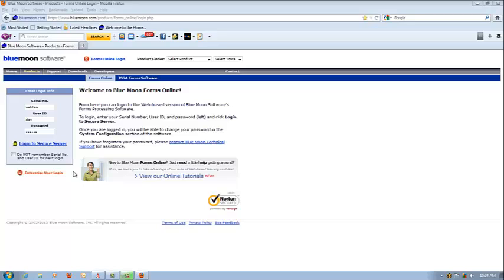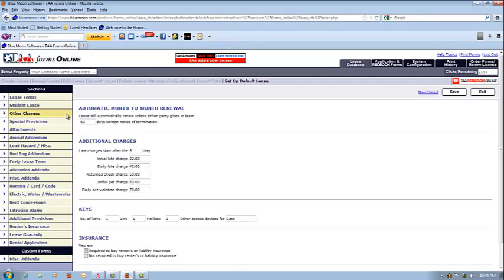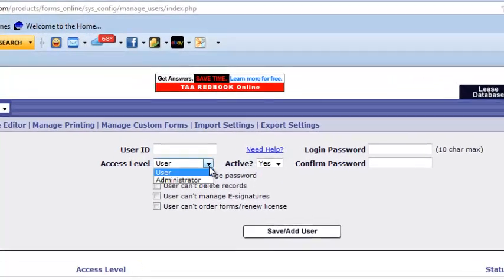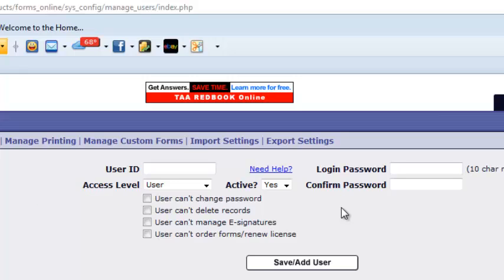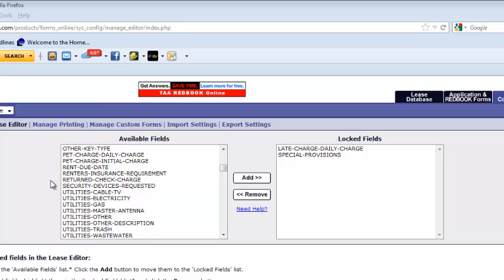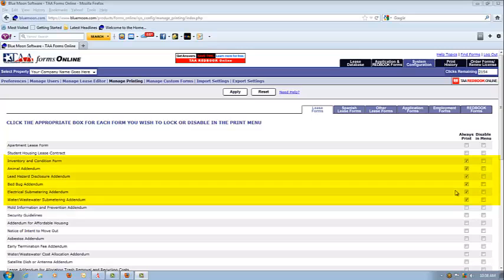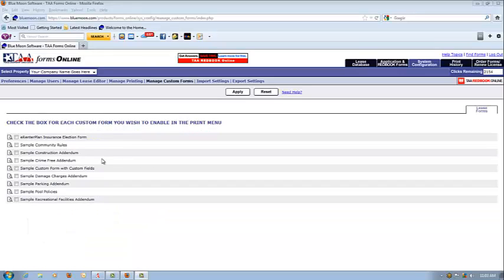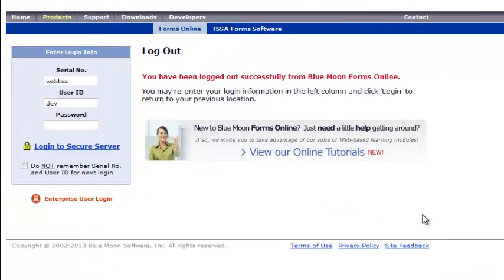Login Access Levels for the National Lease Program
The Login Access Level video describes the features that the National Lease Program makes available for administrators, including the ability to create & restrict additional logins.

The National Lease Program allows the customer to assign multiple logins to each account, although the serial number will remain identical for each additional login created.  NAA Forms Online divides login information into 2 distinct levels of access to the program:
• Administrator; or
• User

National Lease Program integration with third party vendors:
• If the customer will be utilizing integration with a third-party vendor, it is important to provide the third-party vendor with the appropriate login information.  If the administrator login is provided to the third-party vendor, then the integration will open National Lease Program with full access to all program features.  If the user login is provided to the third-party vendor, then the integration will open NAA Forms Online with all assigned restrictions in place.